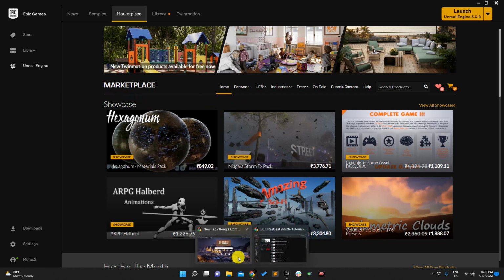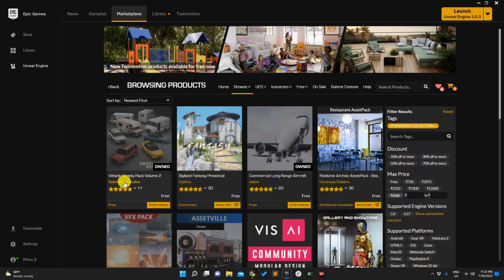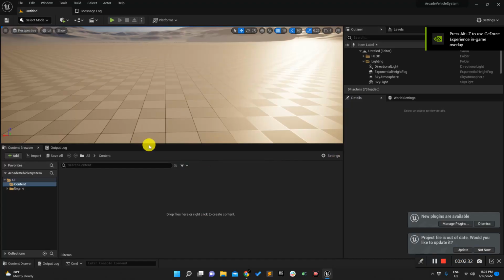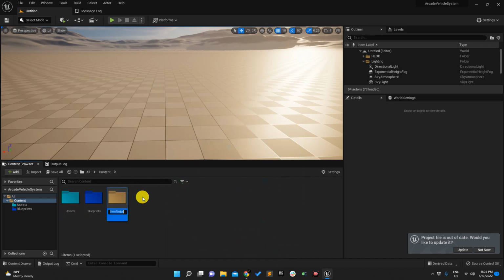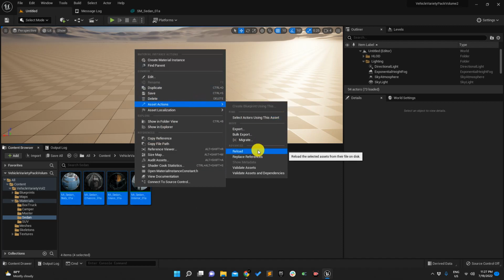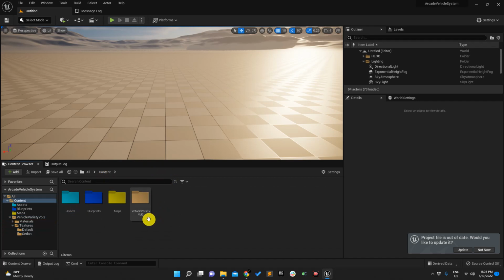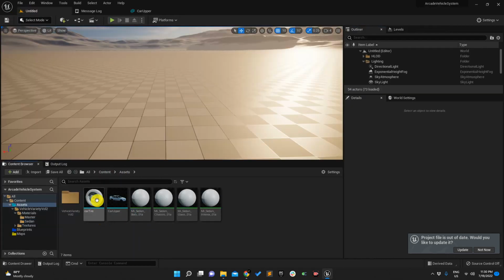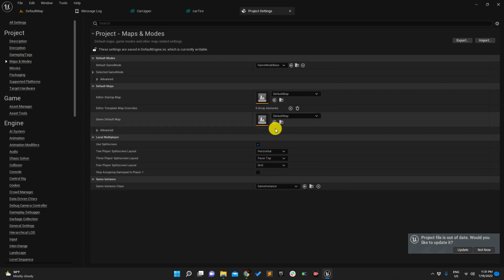1. Project hierarchy, Naming conventions, and asset import | Arcade Vehicle System in Unreal 5 C++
Hire me -